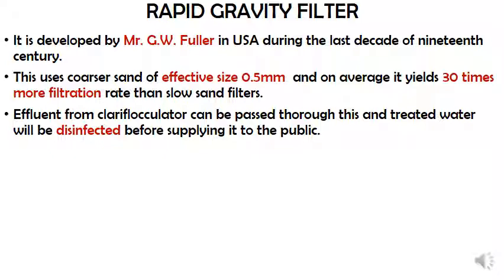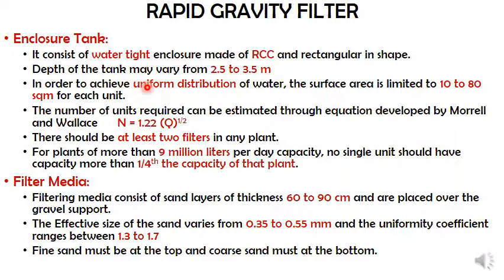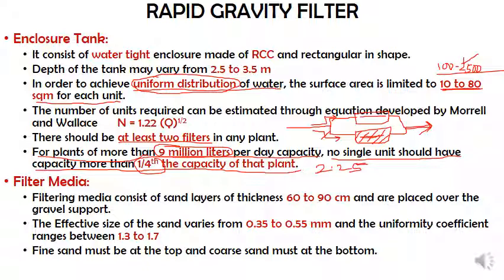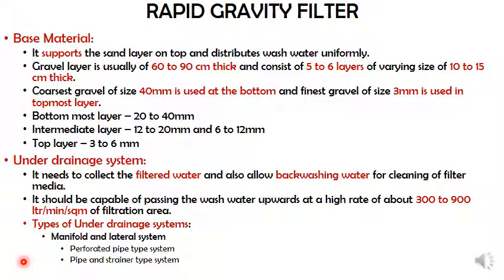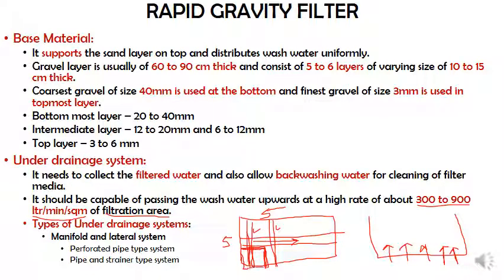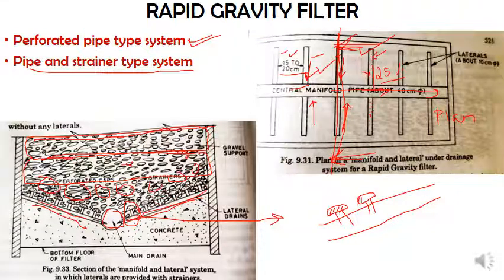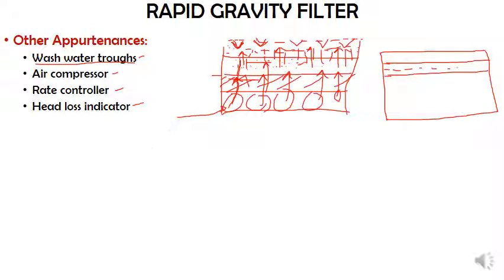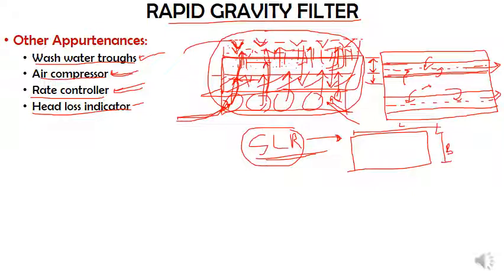Filtration of water_Part3